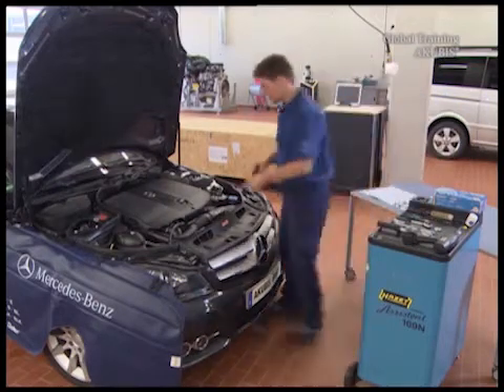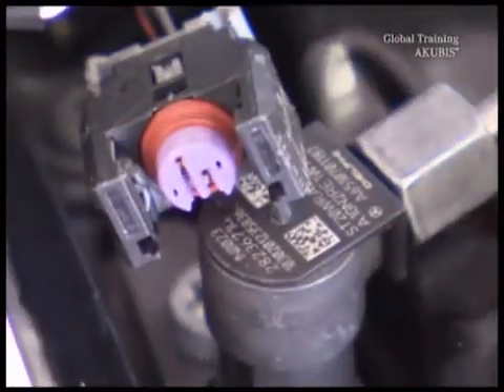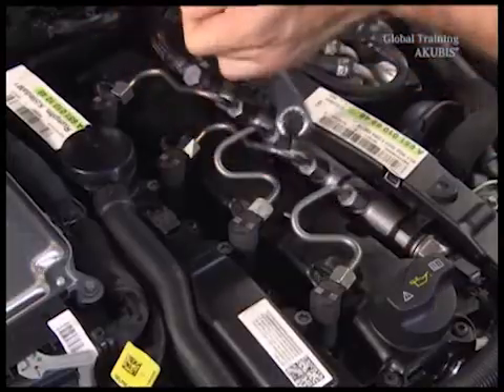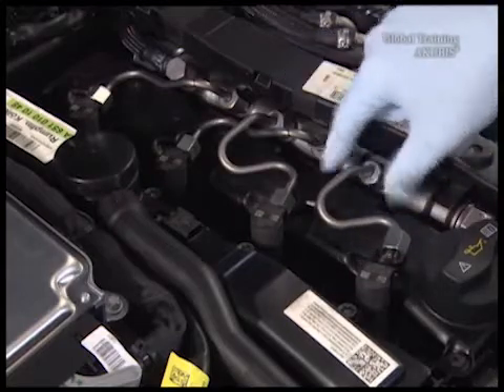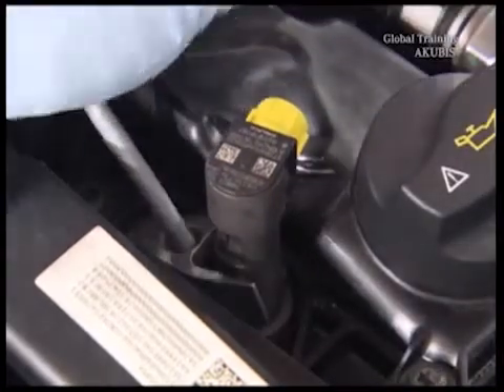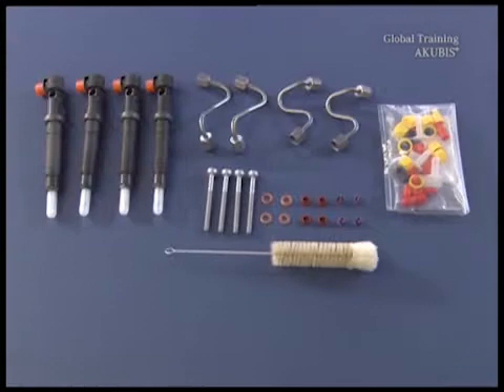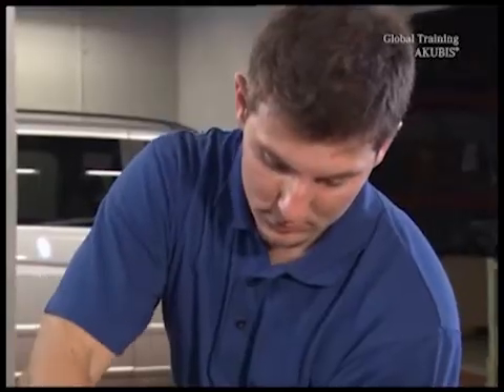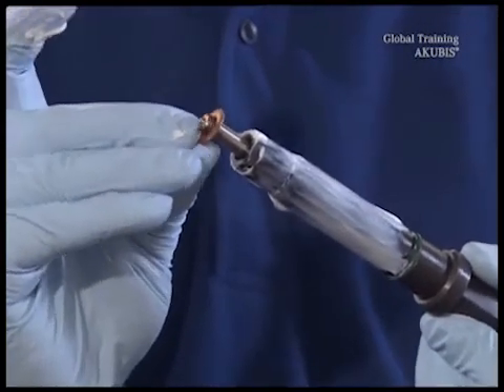Mercedes Benz OM651 Diesel Engine Injector Remove and Install PART(1)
New Generation of 4 Cylinder Inline Engine OM651
Introduction to Service Manual

If you need help comment us.